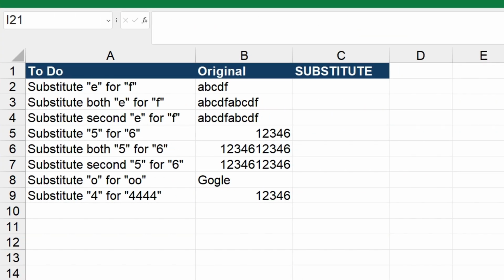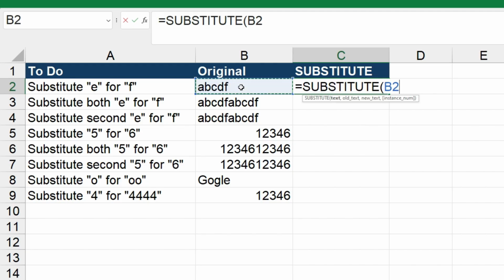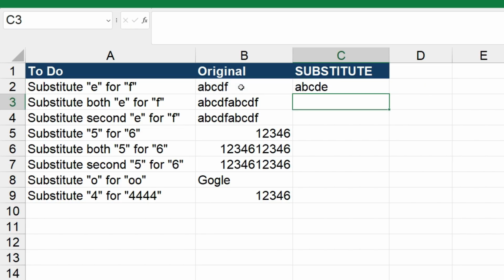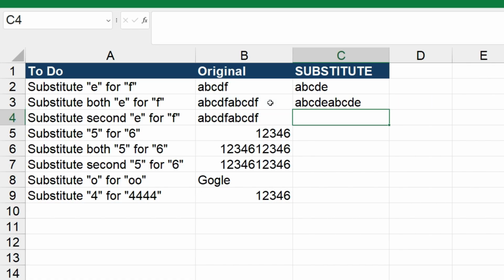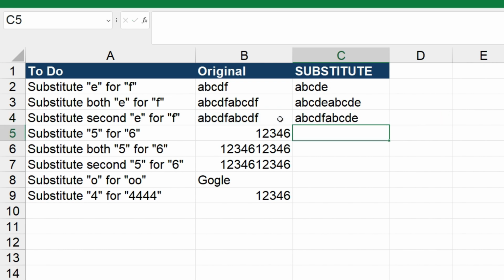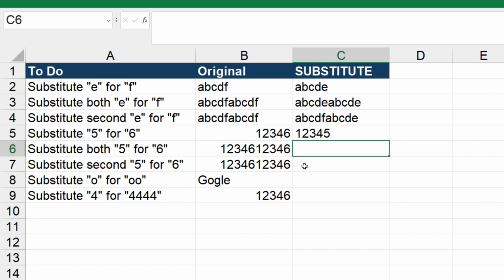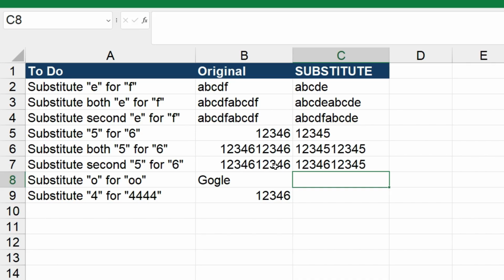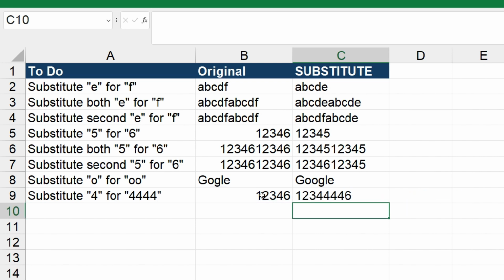EASILY Replace Numbers or Letters With Excel's SUBSTITUTE Function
Learn how to change text case in Excel, both with and without using functions. Whether you want to convert text to lowercase, UPPERCASE, or Proper Case, we’ve got you covered!